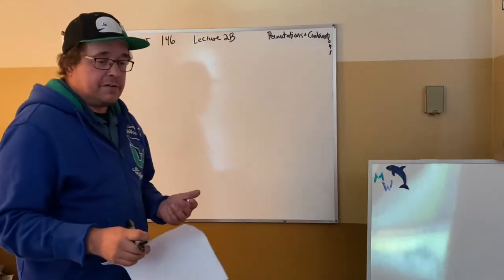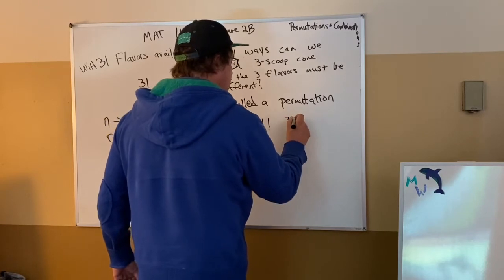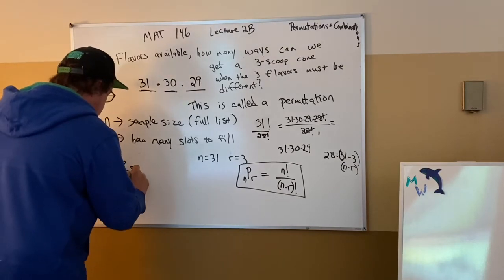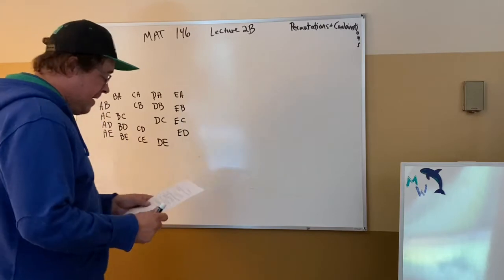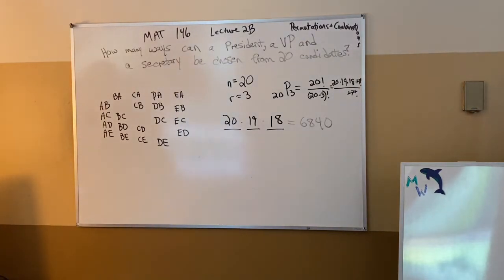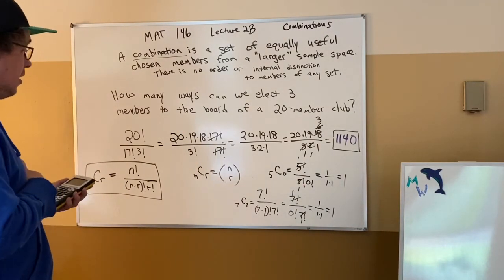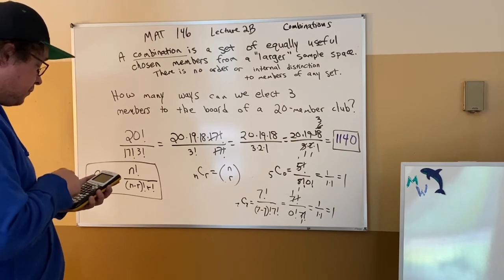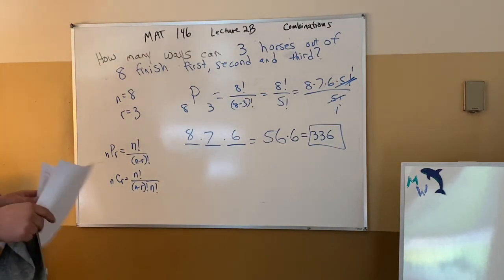MAT 1100 QR 15: Permutations & Combinations